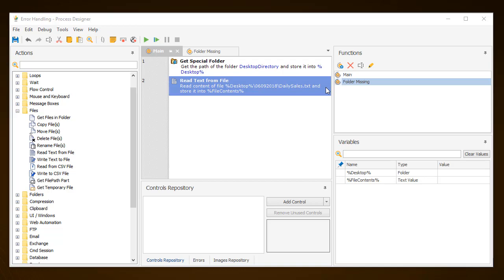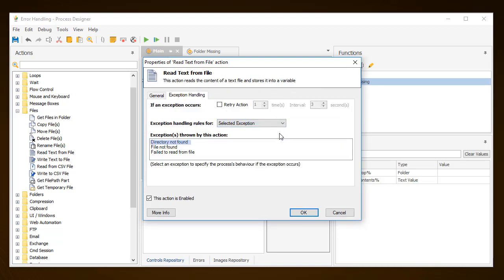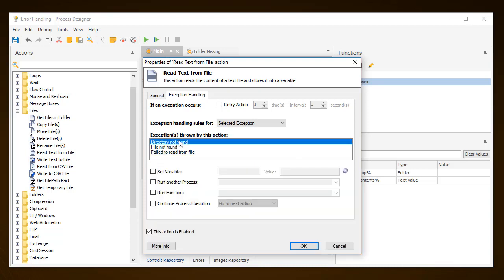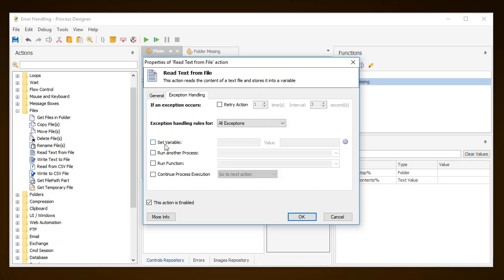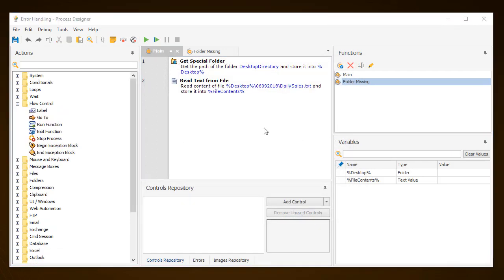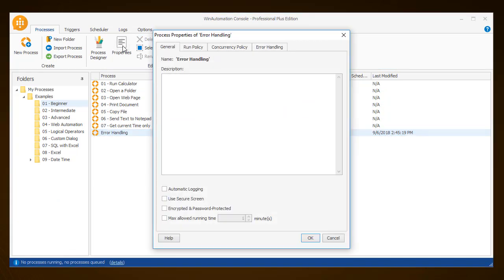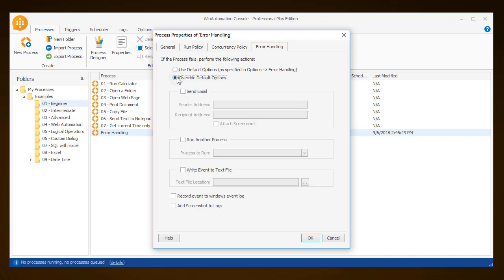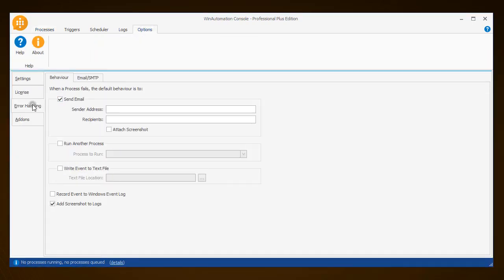WinAutomation Tutorials - Error Handling [Updated]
WinAutomation is a powerful automation tool that helps you automate any repetitive task on your computer.

In this video, we will cover Error Handling.

Imagine an automated task that runs once a customer completes a purchase on your online shop. By the time the purchase is registered, the process triggers updates the purchase info on the database and then emails the customer about the purchase.

Also, consider that during a transaction the database becomes unreachable. This would result in failure of the process discussed in the beginning. You would not know about this purchase and the customer would wait for their products. Using error handling, you are able to retry any failing actions or perform activities which could correct the errors and proceed with the execution to fulfil the transaction. In case the error is not resolved, you can set to be informed about the transaction and the nature of the error as well as to inform the customer that due to a technical glitch you will need to review the transaction and get back to them the soonest possible.

WinAutomation’s error handling capabilities consists of 4 layers.

The first layer of error handling is within the action itself. Almost all actions, will contain the “Exception Handling” tab where you can set particular rules in case an event that is possible to appear arises.
As an example, consider the “read text from file” action, and that the file used to read is called DailySales.txt and is located in a folder named after the current date which is located on the desktop. This action has three exceptions. First, that the directory that hosts the file does not exist, next, that the file is not found, and lastly that Winautomation is not able to read from the file.

Selecting one of these, you can set its rules. In the event that the folder is not found, you can set the process to run the Function “Folder Missing” that would create such folder. Alternatively, you can select all exceptions to work with the same behaviour. Thus, in case any of the three exceptions happen, the same rules will apply.

The options you have, are to set a variable value, which, as you can see, allows you to use another variable’s value.

Run another process from your database, run a function within the process – as the example we just mentioned - or continue the execution by
 - either repeating the same action,
- going to the next,
- or going to a label. You can set a label at any point in the function.

You can set one or more of these and they will apply sequentially.

On the upper section of the exception handling tab, you have the option to set the number of retries, as well as, the interval between them, so that the process first retries the action before applying the set rules.

In case you have a set of actions that use the same error handling rules, you may create and use of an “Exception Block”. This is the second layer of exception handling.

To do so, first, you need to set the “exception block” name. Next, you are able to set similar rules, “Setting a variable”, “running a function” and continuing the execution, repeating the action – similar to the way that was described in the action layer of exception handling- as well as going to the beginning and end of the block. In case the first one does not solve the exception, the second will take effect, to keep the process from failing.